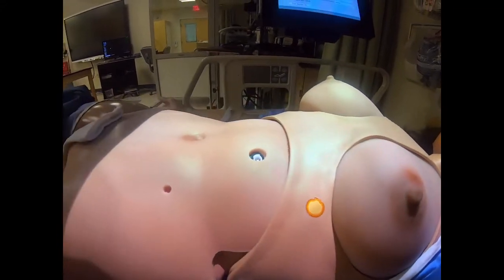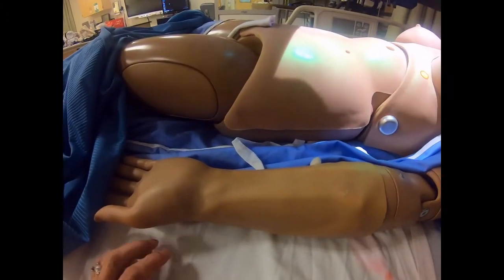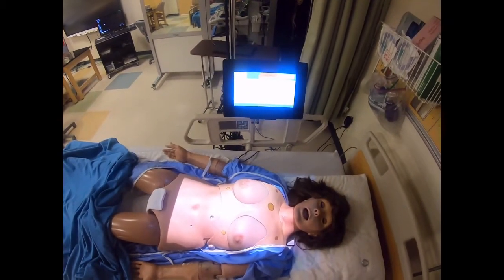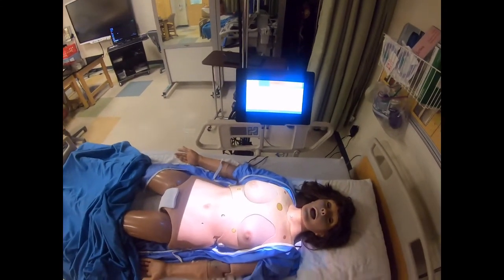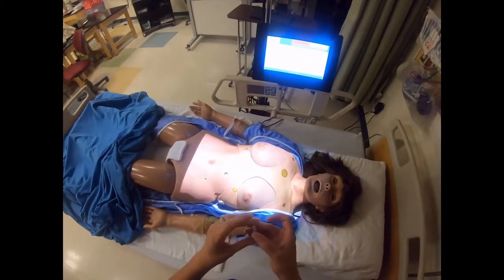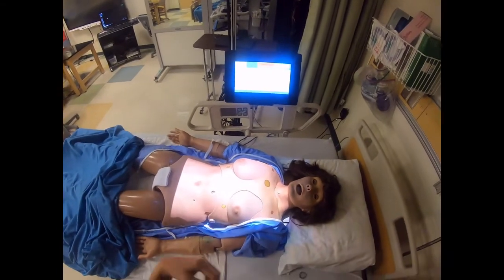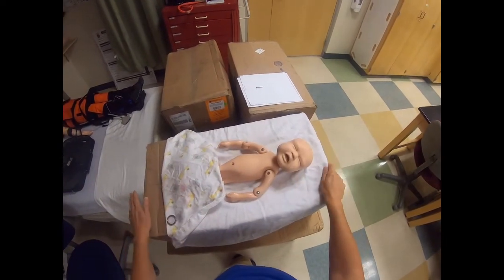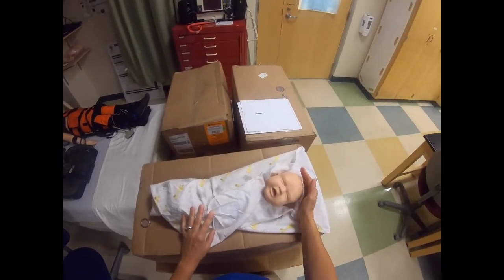STEM Camp 2021 - Skin Temperature